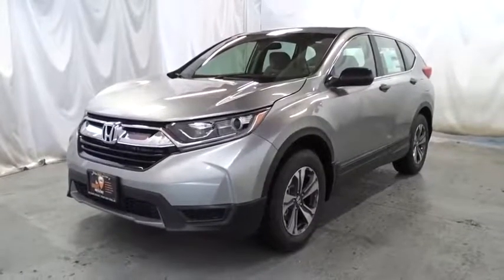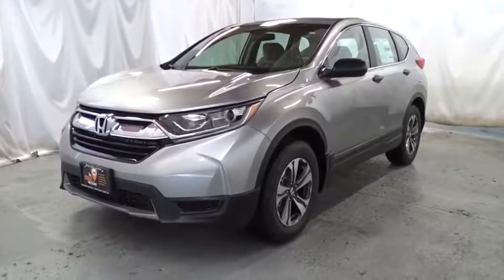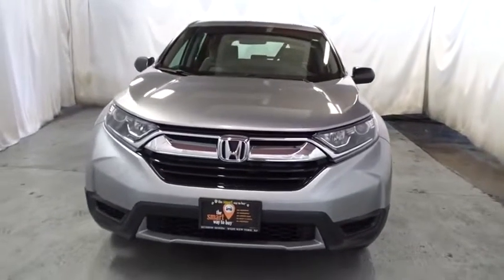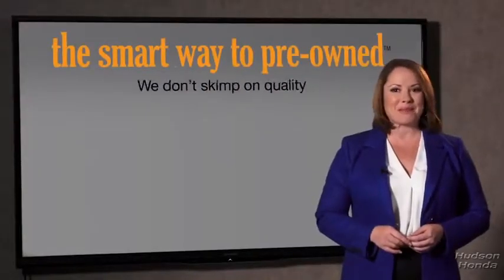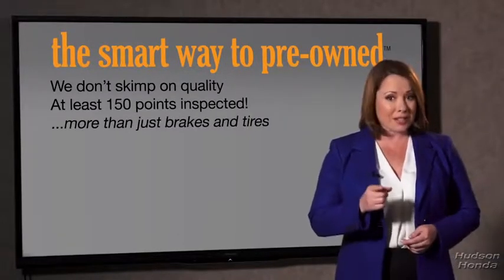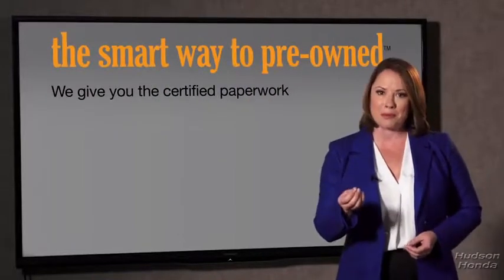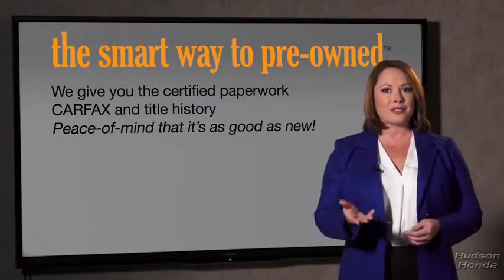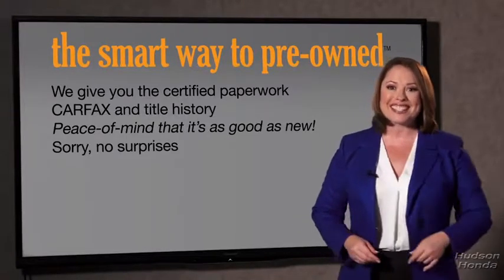2019 Honda CR-V Hudson, West New York, Jersey City, Tenafly, Paramus, NJ H3KH231942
2019 Honda CR-V available in Hudson, New Jersey at Hudson Honda. Servicing the West New York, Jersey City, Tenafly, Paramus, NJ area.

Hudson Honda
6608 John F Kennedy Blvd

The Smart Way To Buy! Are you tired of hidden fees and bogus rates ruining your search process? Now there's a way to avoid all of the nonsense. Introducing the smart way to buy from Hudson Honda The advantages of the smart way to buy are endless. There is no pressure throughout your search. You can finally feel at ease when purchasing a car. Since there are no hidden fees, there are no surprises or gimmicks revealed when you finally make a decision. Hudson Honda salespeople are direct and value your time, so there is no back and forth or confusion. They know it's necessary for you to feel comfortable during the buying process and want to be trusted. The smart way to buy is smart for a reason. The team at Hudson Honda does Internet research every day to discover the right price for you. They make sure to look at competitors' pricing and numbers from industry experts so you can feel confident that you're getting the best offer possible. The main factors that contribute to your final cost are market value, product availability, days' supply in the market and the product age, color and equipment. It's easy to feel secure with the smart way to buy. Want more room? Want more style? This Honda CR-V LX is the vehicle for you. Everyone hates the gas pump. Skip a few gas stations with this super fuel efficient HondaCR-V. This Honda CR-V LX is equipped with AWD for improved handling. Whether you're faced with inclement weather or just out enjoying the twisting back road, you'll have the grip of AWD on your side. You've found the one you've been looking for. Your dream car.
Audio Theft Deterrent,Integrated Roof Antenna,Radio w/Seek-Scan, Clock, Aux Audio Input Jack and Steering Wheel Controls,Radio: AM/FM Audio System w/4 Speakers -inc: 160-Watts, 5-inch color LCD screen, Bluetooth streaming audio and HandsFreeLink, Pandora compatibility, Radio Data System (RDS), Speed-Sensitive Volume Control (SVC), USB audio interface w/1.0-amp port in center console and 12-volt power outlets (front and center console),2 LCD Monitors In The Front,Liftgate Rear Cargo Access,Black Bodyside Cladding and Black Wheel Well Trim,Fixed Interval Wipers,Body-Colored Front Bumper w/Black Rub Strip/Fascia Accent and Metal-Look Bumper Insert,Lip Spoiler,Tailgate/Rear Door Lock Included w/Power Door Locks,LED Brakelights,Steel Spare Wheel,Black Rear Bumper w/Metal-Look Rub Strip/Fascia Accent,Black Door Handles,Compact Spare Tire Mounted Inside Under Cargo,Chrome Side Windows Trim and Black Front Windshield Trim,Black Power Side Mirrors w/Convex Spotter and Manual Folding,Chrome Grille,Wheels: 17 Alloy,Tires: P235/65R17 104H All-Season,Fixed Rear Window w/Fixed Interval Wiper, Heated Wiper Park and Defroster,Fully Galvanized Steel Panels,Auto Off Projector Beam Halogen Daytime Running Headlamps w/Delay-Off,Clearcoat Paint,Light Tinted Glass,Day-Night Rearview Mirror,Systems Monitor,Driver / Passenger And Rear Door Bins,Interior Trim -inc: Metal-Look/Piano Black Instrument Panel Insert, Metal-Look Door Panel Insert, Metal-Look Console Insert and Metal-Look Interior Accents,Delayed Accessory Power,4-Way Passenger Seat -inc: Manual Recline and Fore/Aft Movement,Power Rear Windows and Fixed 3rd Row Windows,Sliding Front Center Armrest and Rear Center Armrest,Full Floor Console w/Covered Storage, Mini Overhead Console w/Storage and Conversation Mirror,Gauges -inc: Speedometer, Odometer, Engine Coolant Temp, Tachometer, Trip Odometer and Trip Computer,HVAC -inc: Underseat Ducts and Console Ducts,Cloth Door Trim Insert,Fade-To-Off Interior Lighting,Full Cloth Headliner,Driver Foot Rest,Automatic Air Conditioning,60-40 Folding Split-Bench Front Facing Manual Reclining Fold Forward Seatback Rear Seat,Power Door Locks w/Autolock Feature,Seats w/Cloth Back Material,Digital/Analog Display,Driver Seat,Rear Cupholder,Locking Glove Box,Cloth Seat Trim,Front Cupholder,Valet Function,Cargo Space Lights,Full Carpet Floor Covering -inc: Carpet Front And Rear Floor Mats,Outside Temp Gauge,Driver And Passenger Visor Vanity Mirrors,Trip Computer,Engine Immobilizer,Cruise Control w/Steering Wheel Controls,Remote Releases -Inc: Mechanical Fuel,Manual Tilt/Telescoping Steering Column,Power 1st Row Windows w/Driver 1-Touch Up/Down,Front Map Lights,Cargo Area Concealed Storage,Urethane Gear Shift Knob,Manual Adjustable Front Head Restraints and Manual Adjustable Rear Head Restraints,Front Bucket Seats -inc: driver's seat w/6-way manual adjustment,Air Filtration,Carpet Floor Trim,Remote Keyless Entry w/Integrated Key Transmitter, Illuminated Entry,